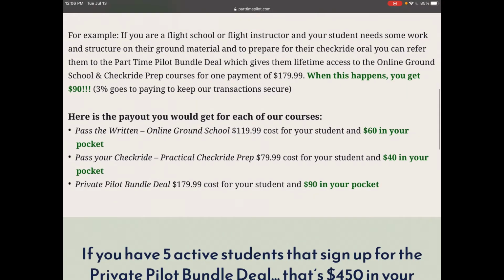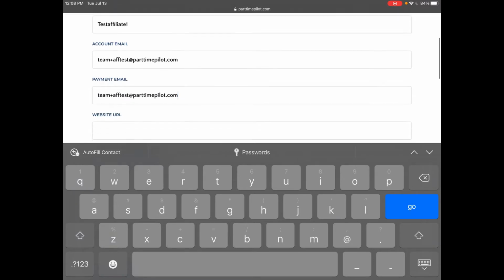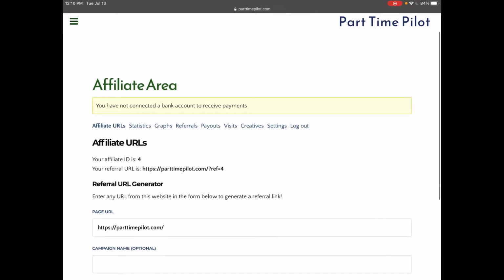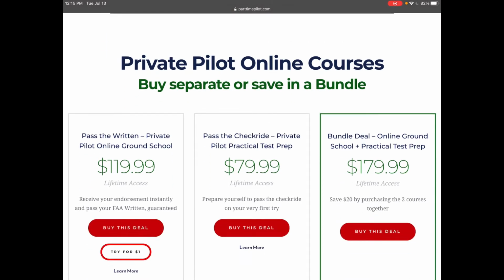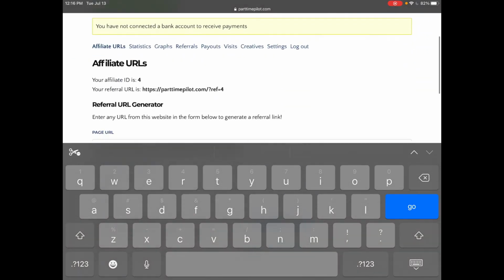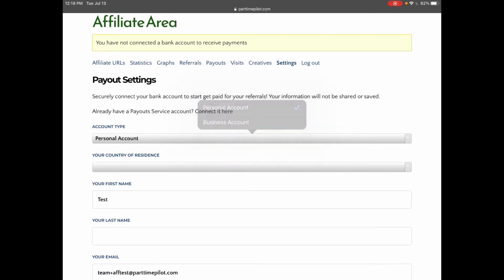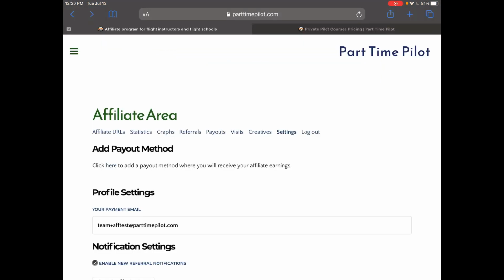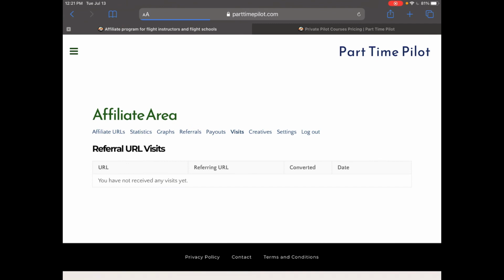Affiliate Program Signup and Setup Instructions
In this video, I talk about how to sign up and set up your account to get automatic payouts for our affiliate program. This is by far the best affiliate program for flight instructors, flight schools, or student pilots wanting to make some extra cash. If you get a student to sign up for our Private Pilot Membership bundle for example (which includes our online ground school and checkride prep course) then you will get $90!

Our affiliate rate is the highest of any online ground school and double that of Kings! You get 50% off every purchase that is made through your custom affiliate link.

🛫 Timestamps:
00:00 Intro
00:05 Overview
00:57 Affiliate Program Signup and Setup Instructions